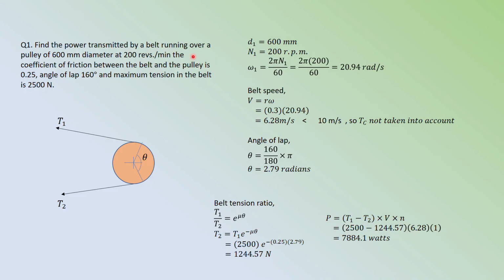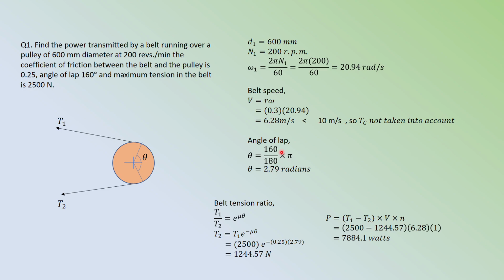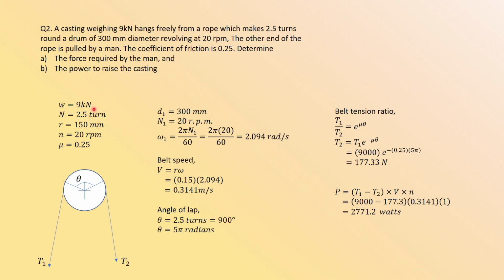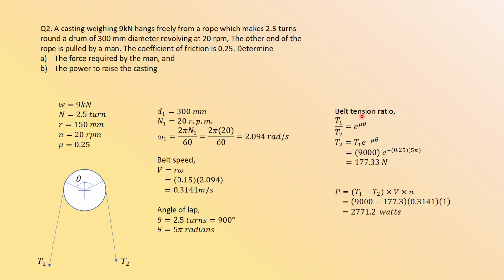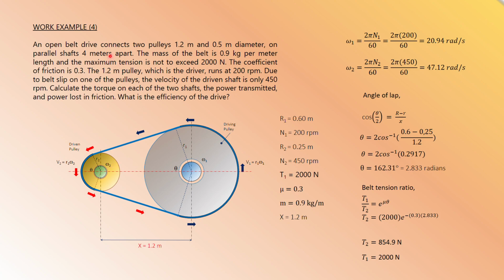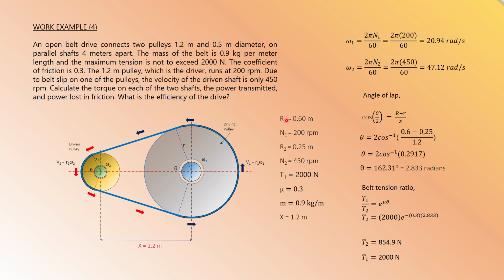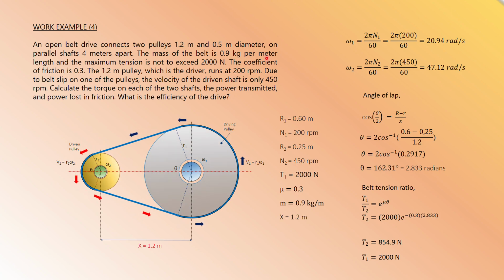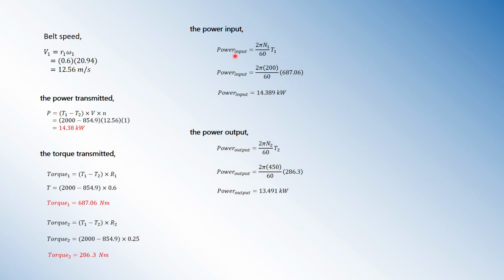PowerPoint Slide Show belts and pulleys 30 10 2018 1 18 33 PM